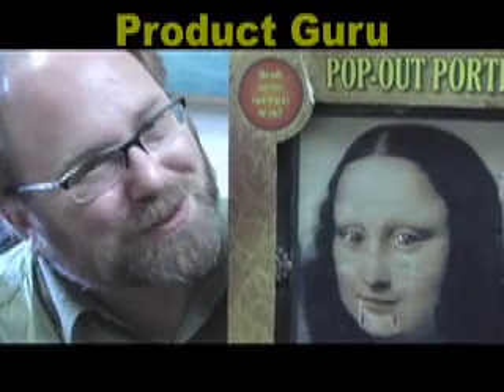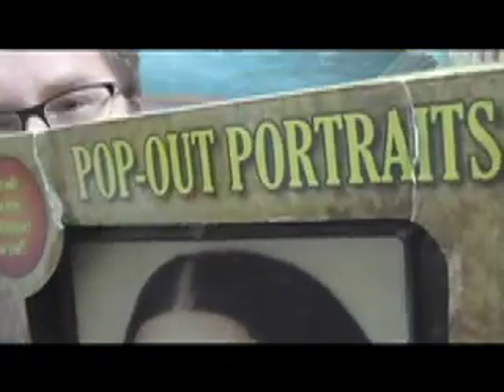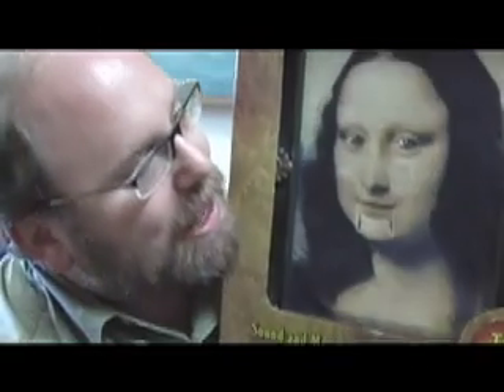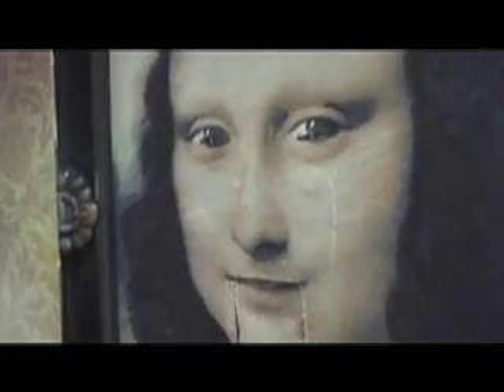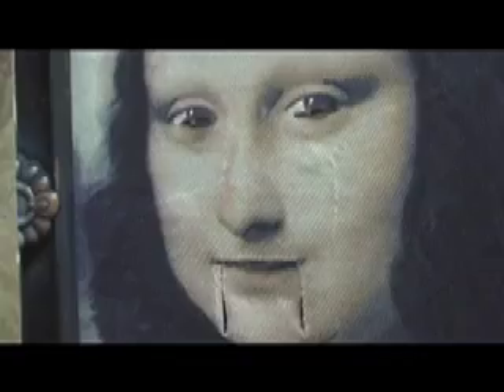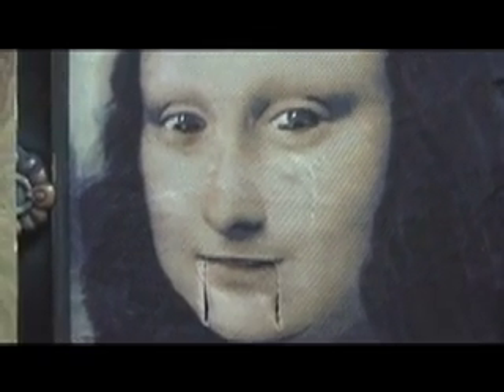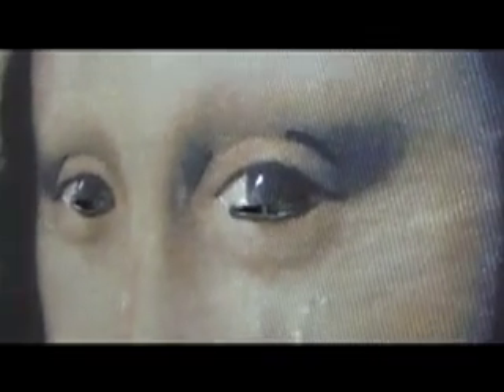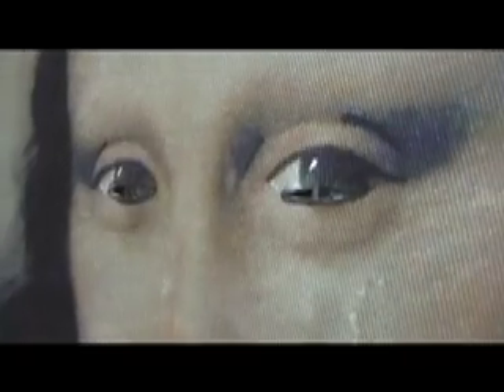FAIL Mona Lisa Pop Out Painting Hilarious Toy Review Michael Mozart of JeepersMedia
FAIL Toy Review! Mona Lisa is POSSESSED in a new toy gadget product, reviewed by Michael Mozart, your Product Guru of Jeepersmedia Jeepers Media. Mona has never Looked Better, or Creepier in this electronic, motorized animated painting. Please enjoy this Fail product review, then RUSH out to Spencer Gifts to Buy one ( This is written April 2007) .Mona Lisa is in the Louvre in Paris France, The Mona-Lisa was Painted by Leonardo DiVinci one of the great master portrait painters."Mona Lisa" smile has intrigued us for Decades. Now in a Gadget, Toy Electronic, WTF OMG LOL ROFL LMAO Dumbass Fail Failed Failure Stupid Silly Product good for Halloween or Year Round 2007